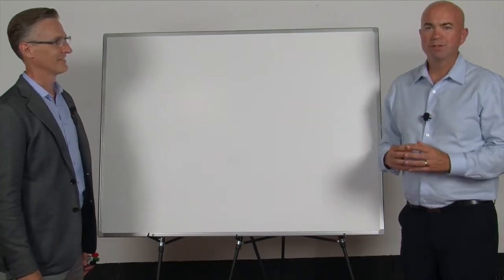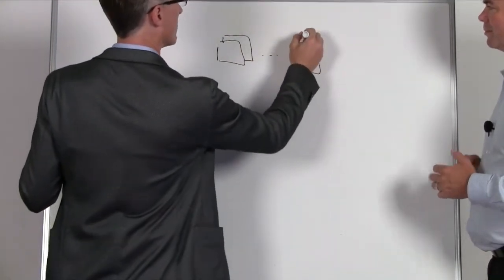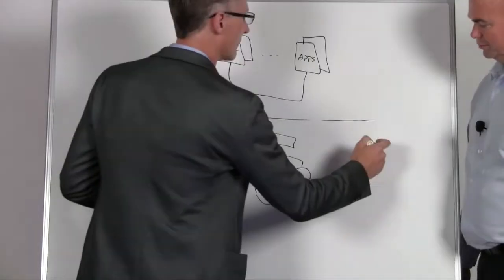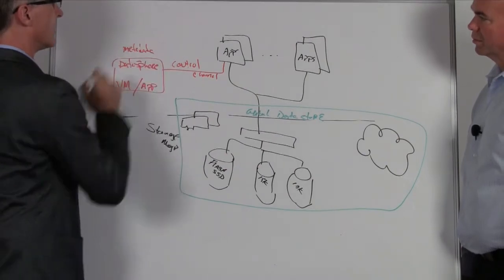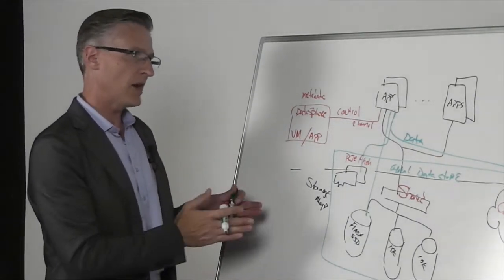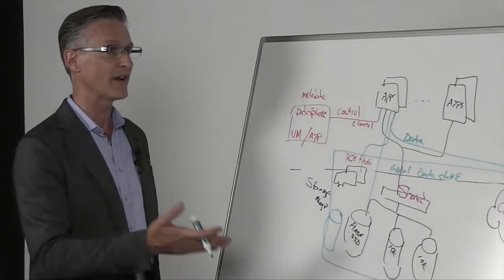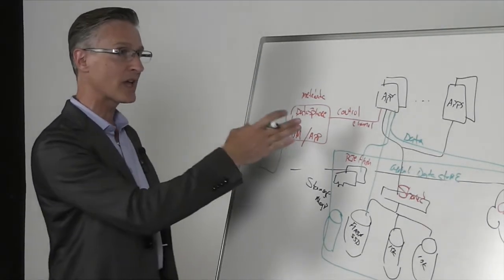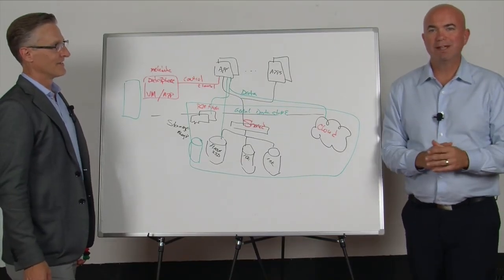ChalkTalk Video: Freeing Your Data from Storage Prison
IT professionals have more choices than ever when it comes to deciding what to store their data on and where that storage should reside in the infrastructure. Flash Storage choices include SLC, MLC, TLC/3D NAND and can reside in the server, on the network or in an existing storage system. Then there are still legacy hard disk based systems ideal for inactive data. The reality is that each of these solutions has values for different data types depending on where that data is in its lifecycle. The problem is that this data is typically locked to the storage system on which it was originally stored.

In this ChalkTalk video, join George Crump, Lead Analyst at Storage Switzerland and Lance Smith, CEO of Primary Data as they discuss why unlocking data from traditional storage silos is key to creating agile open computing platforms, webscale growth, and the shift to the cloud.